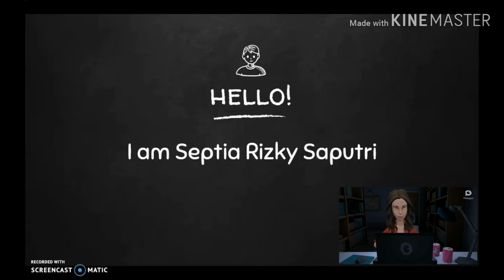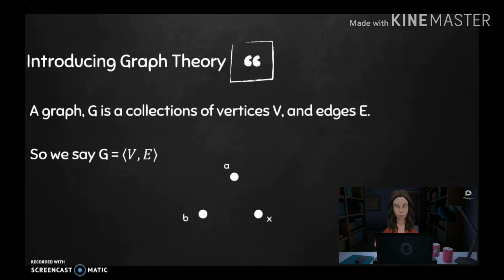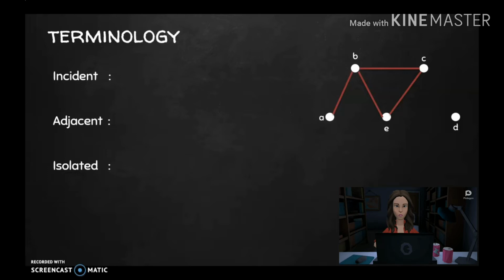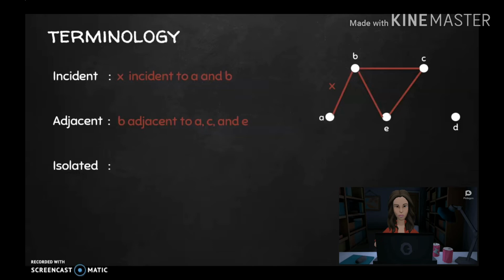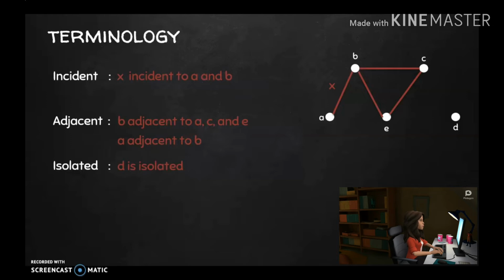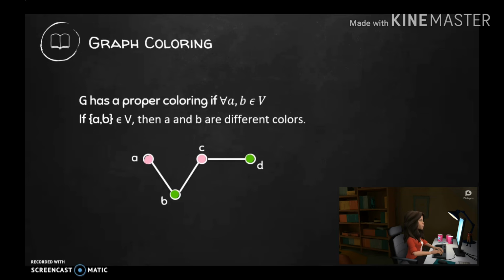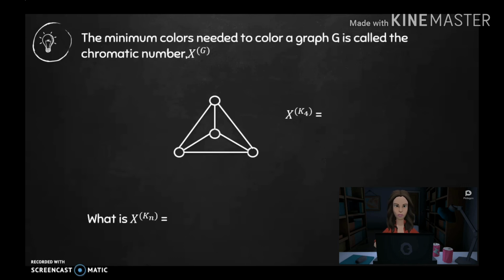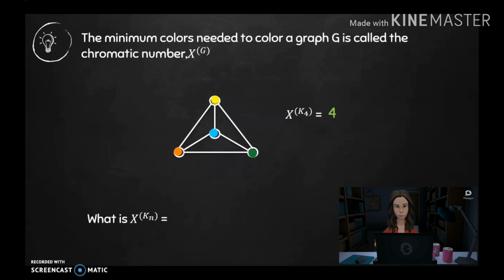Graph Theory & Coloring Problem and Chromatic Number of Graph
Hello !!!
This video was created and published to complete the assignment of graph theory courses.  This video explains what graph theory is about and coloring problem and chromatic number of graph.

and there are also requirements for this assignment :
300 like
600 views

about :
Septia Rizky Saputri
mathematics / B

application used :
KineMaster
Plotagon